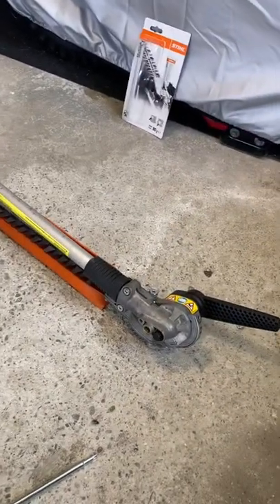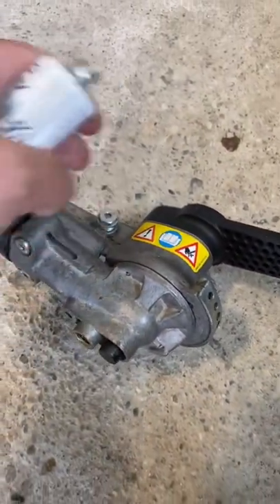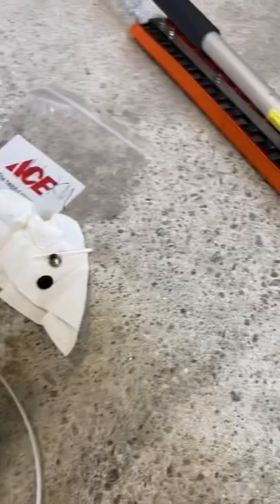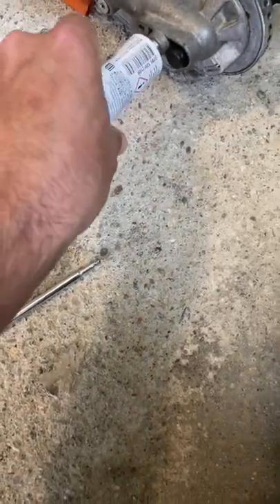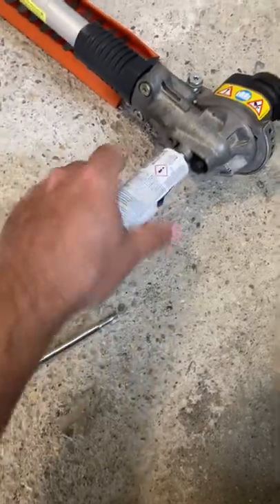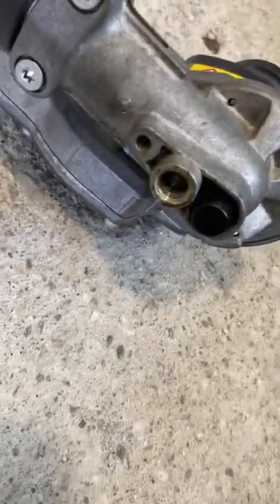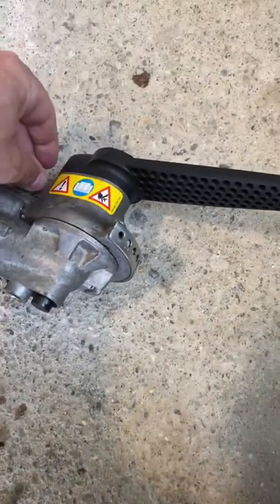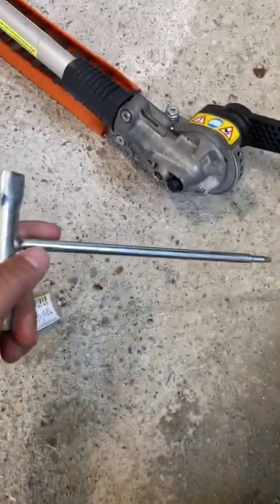Stihl HL-KM hedge trimmers lubrication points on Kombi unit